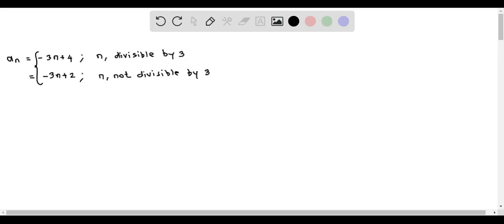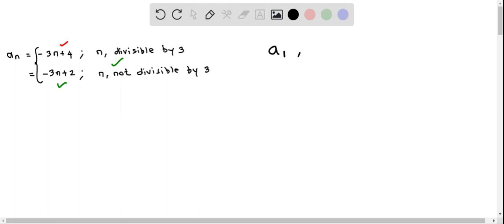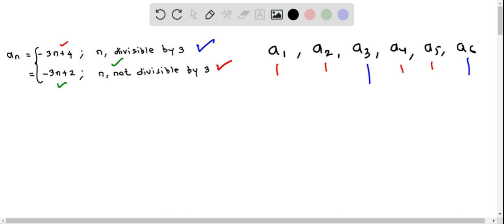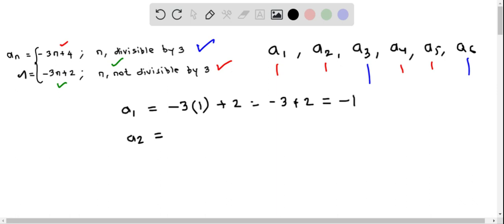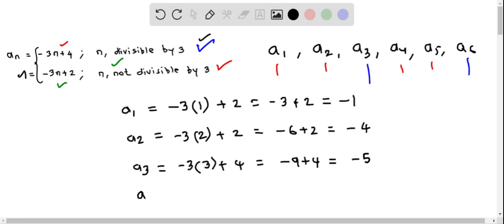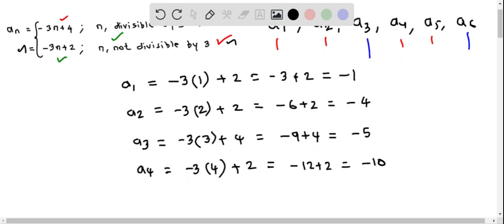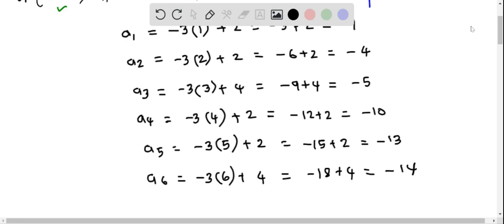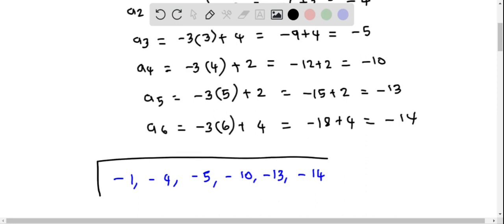Precalculus First 6 terms of sequence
Determine first 6 terms of arithmetic sequence given by formula